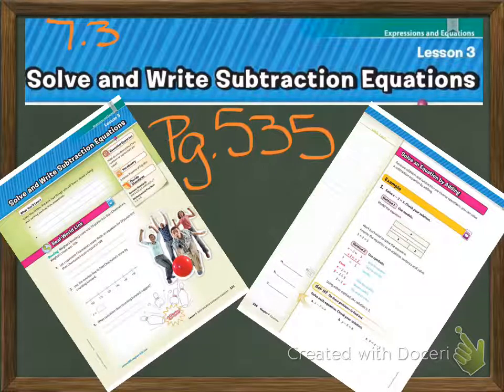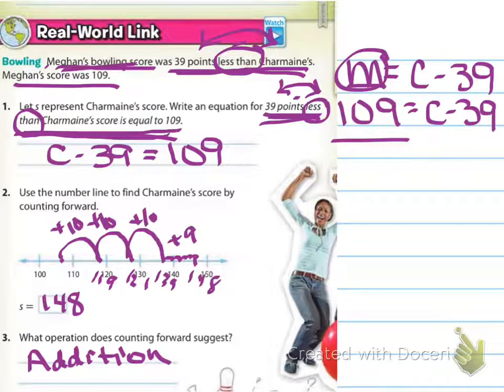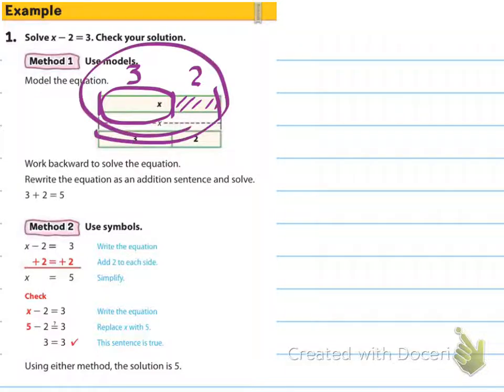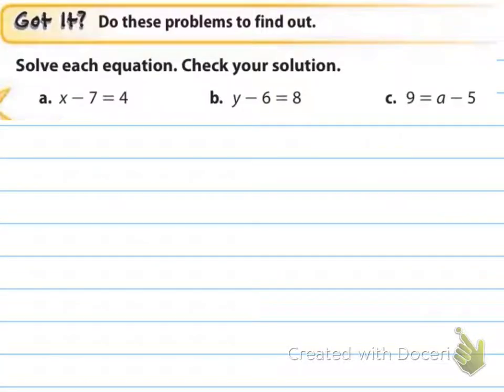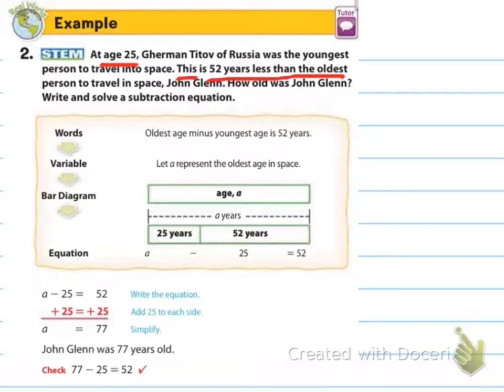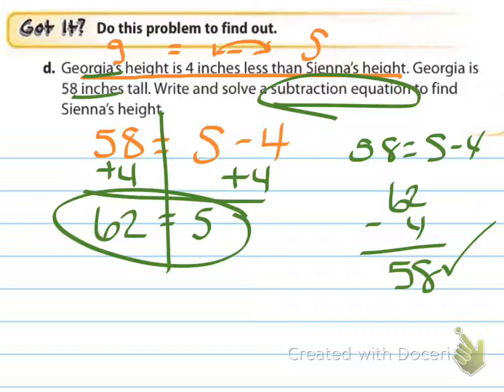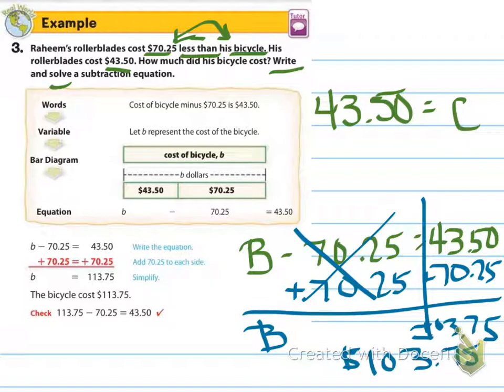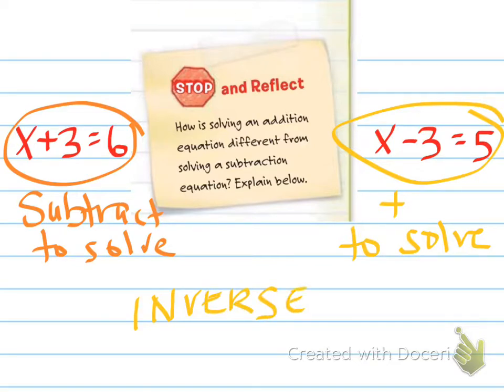7.3 Solve and Write Subtraction Equations